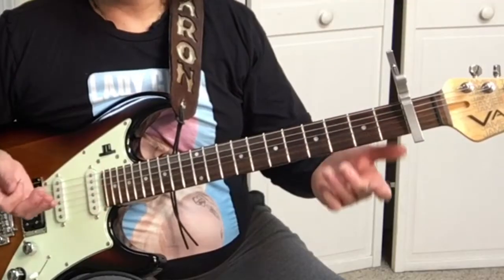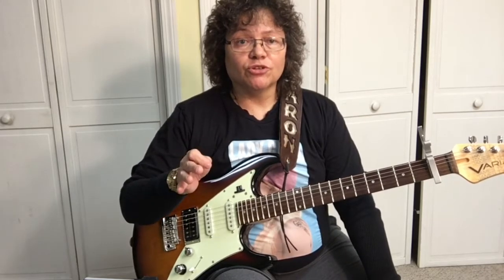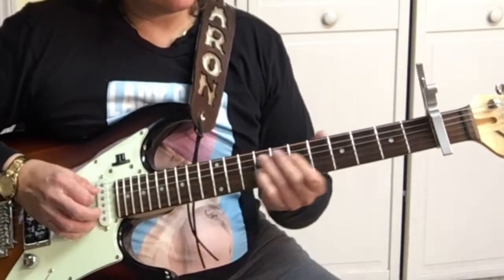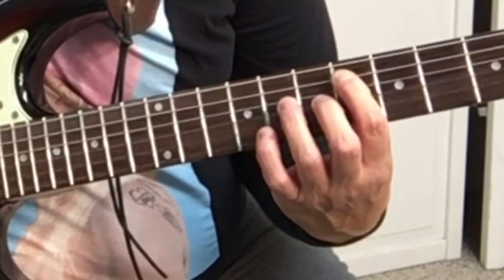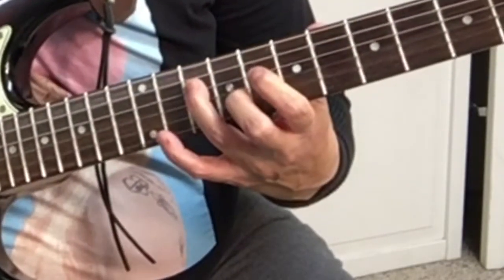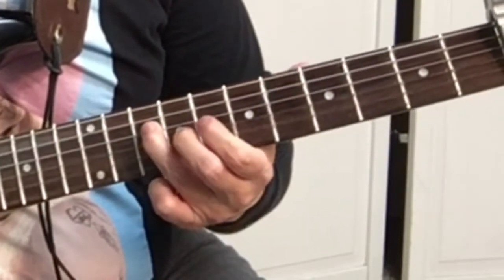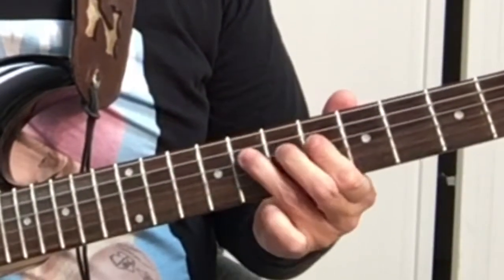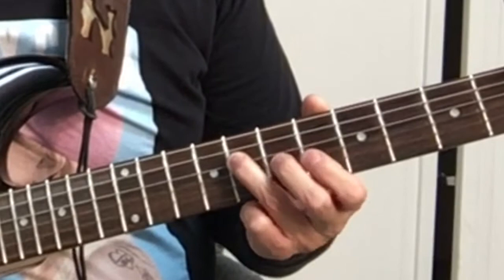How to Play Perfect Solo on Guitar (Ed Sheeran Guitar Lesson)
How to Play Perfect Solo on Guitar ( Ed Sheeran Guitar Lesson). This is YourGuitarGuide's version of how to play perfect solo on guitar. Get the Bonus content in the Related Content section of this video description.

Related Content
Extra Bonus for this Video:

This is YourGuitarGuide's version of how to play perfect solo on guitar. It's kind of a play on words, but not intentionally. This video is about the solo in the Ed Sheeran song perfect. So this is an Ed Sheeran Guitar Lesson. Keep it short and sweat. See the rest of the song here on YourGuitarGuide Channel.
Learn guitar Step by step and start to find Your sound.